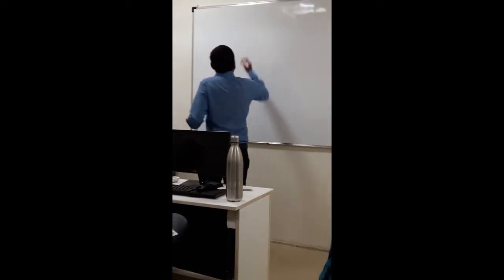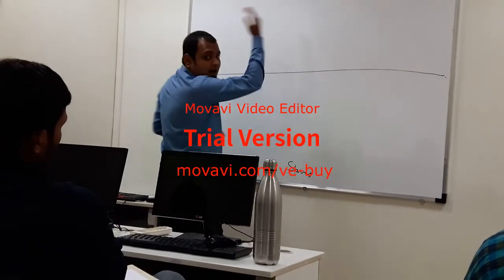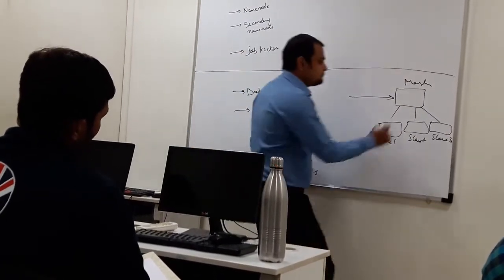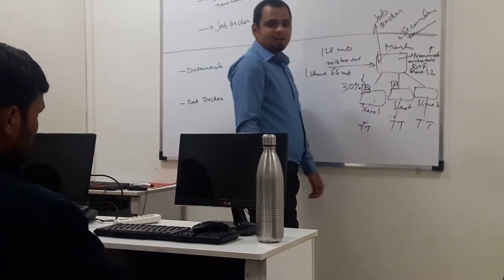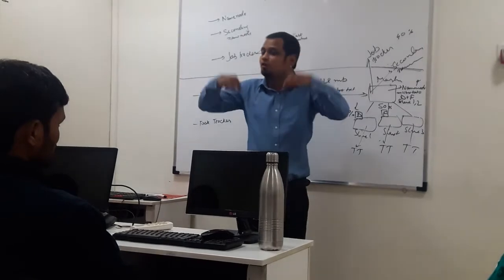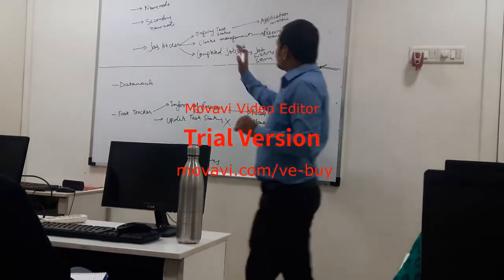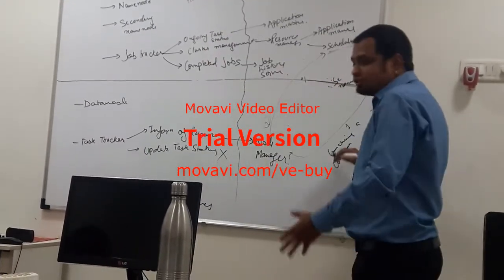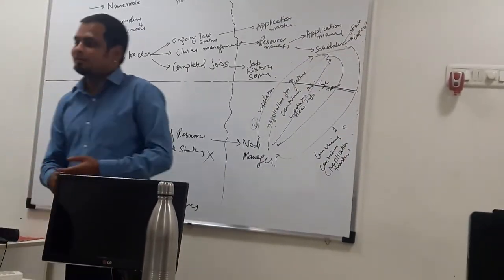hadoop tutorial and yarn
This video is not intended for any kind of promotion of any training centre or any individual.This is being published just a goodwill and for general awareness of  people about yarn.